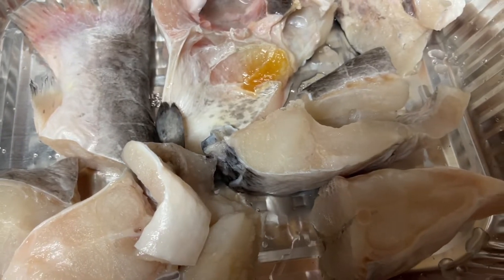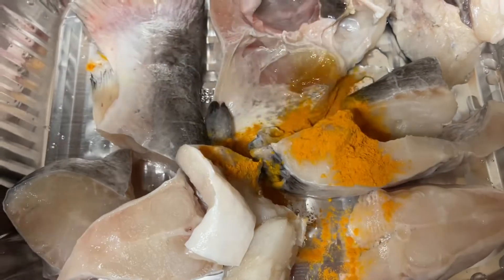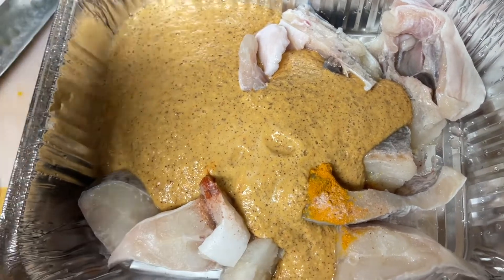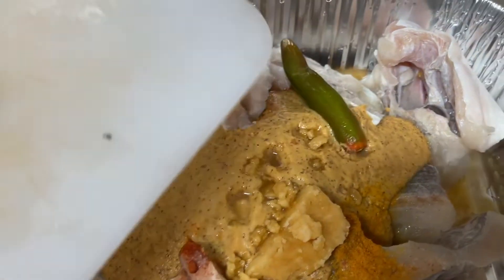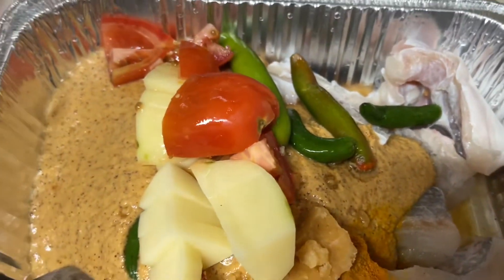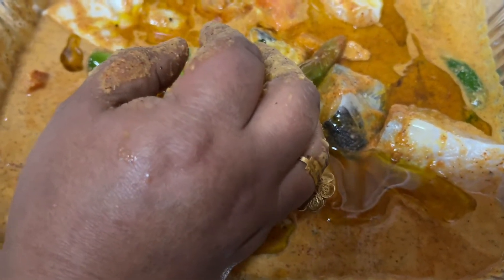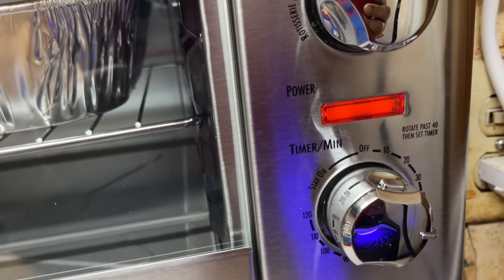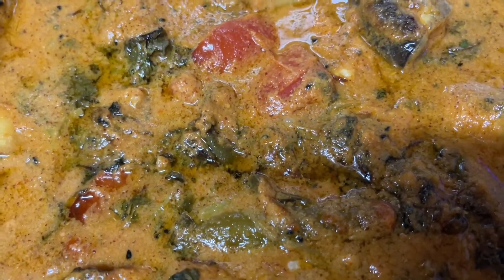Baked Ar Maach